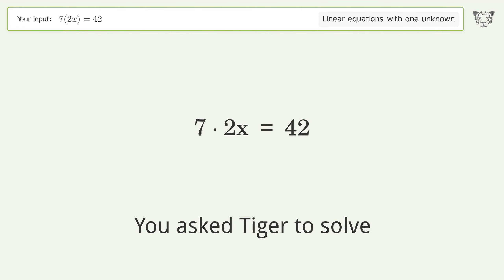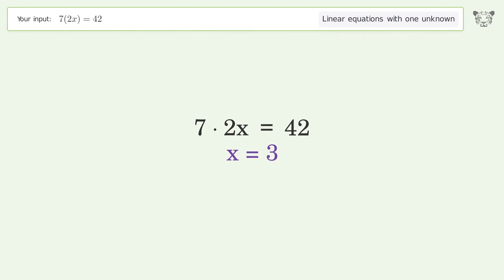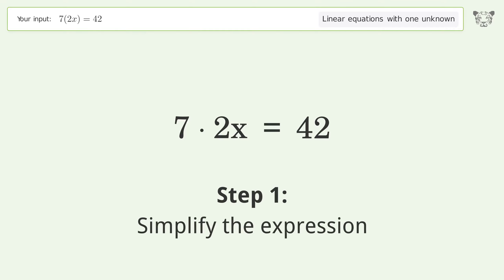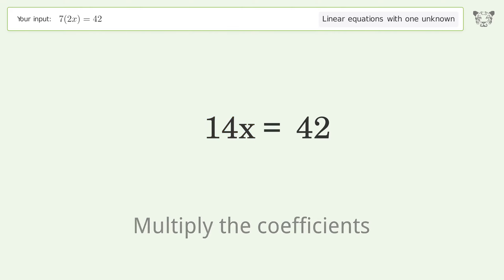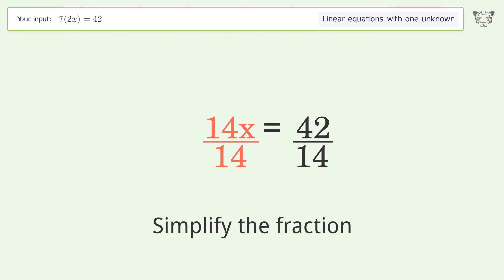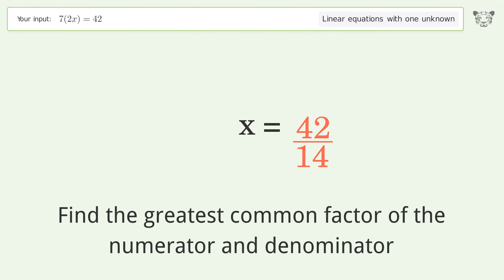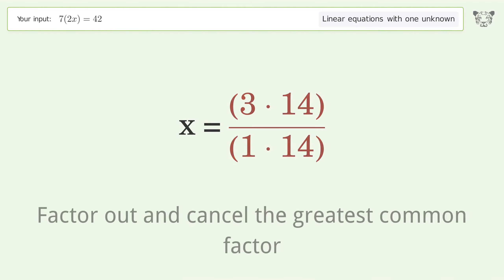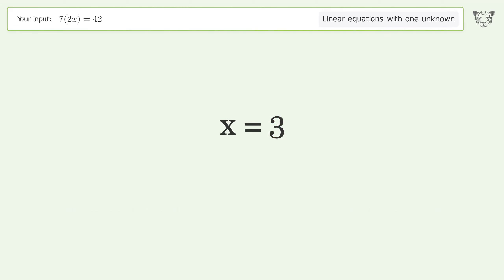Solve 7(2x)=42: Linear Equation Video Solution | Tiger Algebra